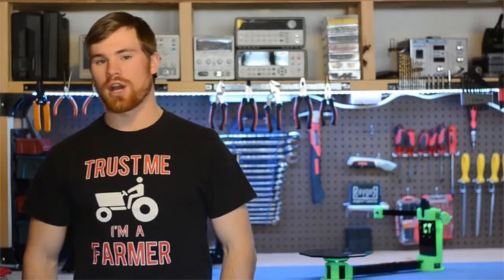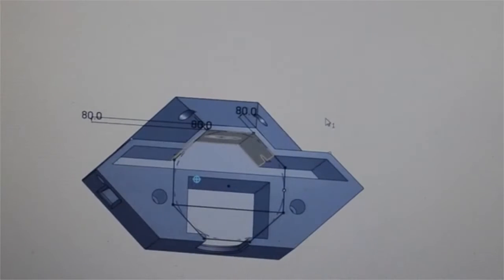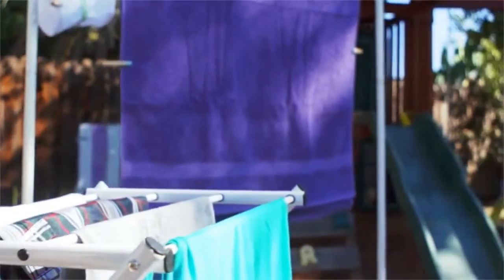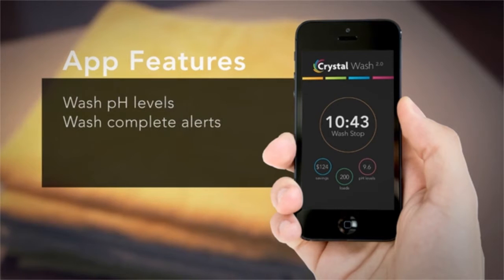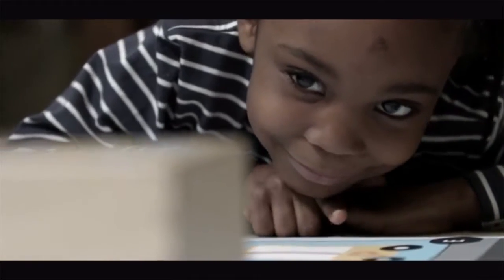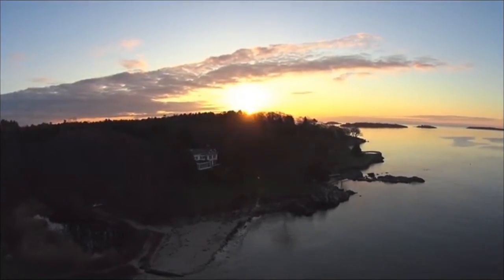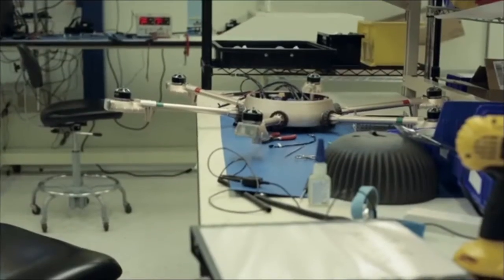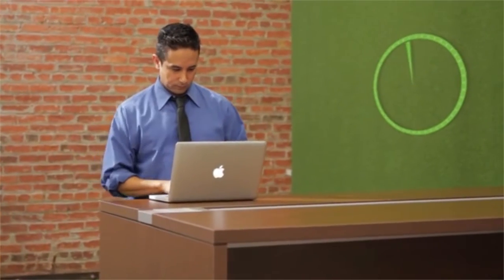5 Amazing Inventions You Need To Know #14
5 Amazing Inventions You Need To Know #14

Here is the list of inventions shown in this amazing inventions video:
1. CowTech Ciclop - $99 Open Source 3D Scanner by Jason Smith.
2. Crystal Wash 2.0- Clean Laundry with No Detergents by Crystal Wash.
3. Cubetto - Hands on coding for ages 3 and up by Primo Toys.
4. CyPhy LVL 1 Drone- Reinvented for Performance and Control by CyPhy Works.
5. Darma- Sit smart for a healthy body and mind by Darma Inc.